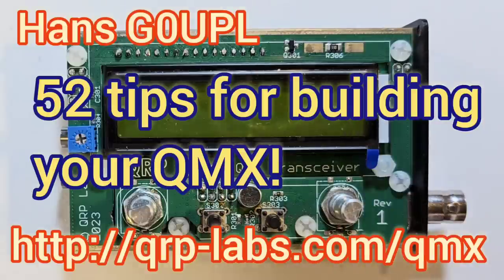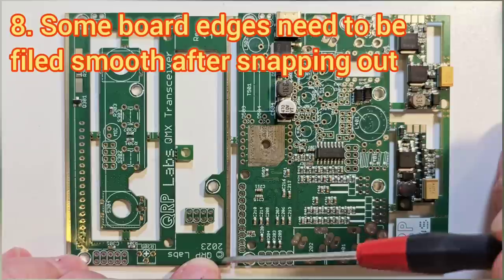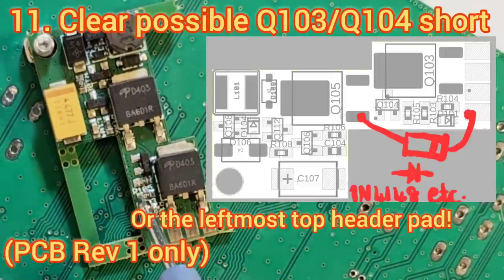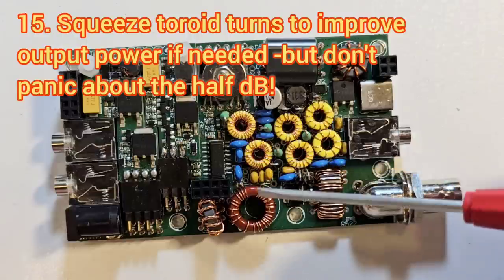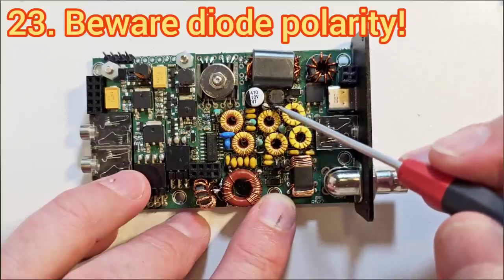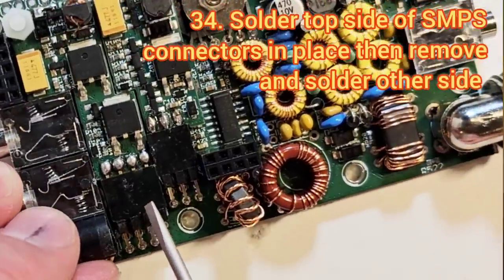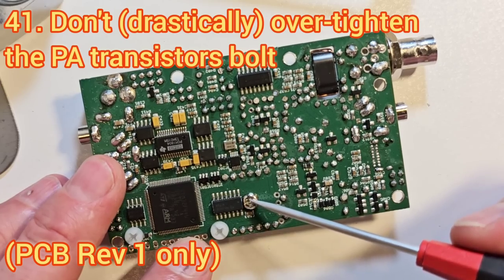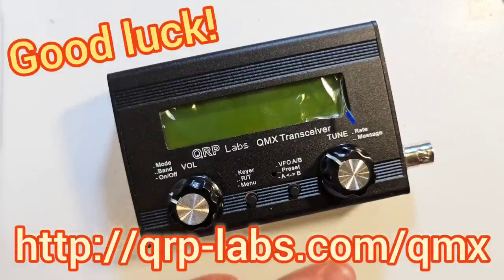52 tips for building your QMX successfully!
The QRP Labs QMX Multimode Multiband QRP transceiver kit is an amazing combination of performance, features and low price in a very compact package. We have at the time of this video production, assembled something like 60-70 QMX transceivers here at QRP Labs Towers. This video contains my observations of some common pitfalls to avoid, and tips for successful assembly.

Some of the 52 tips may be obvious to you, many are in the assembly manual (which of course you will read word to word, cover to cover); but I suspect the majority of constructors will find at least something useful in the video. QMX is a compact build. With care and attention to detail, you should achieve a functioning, high performance transceiver.